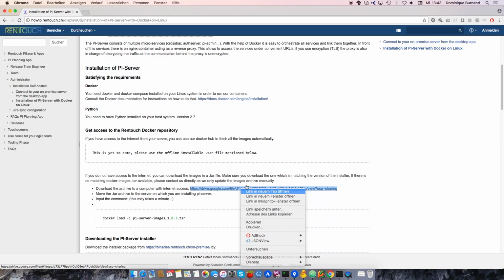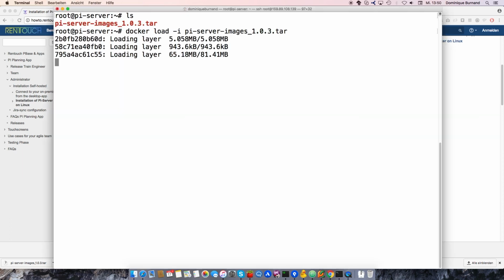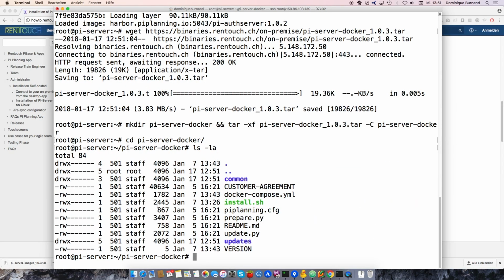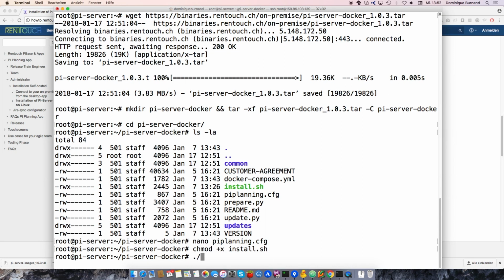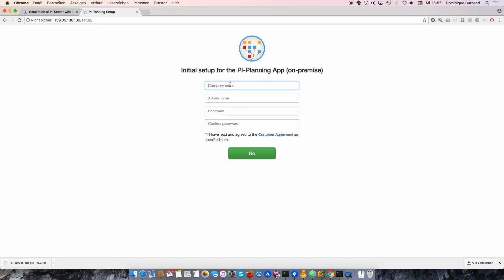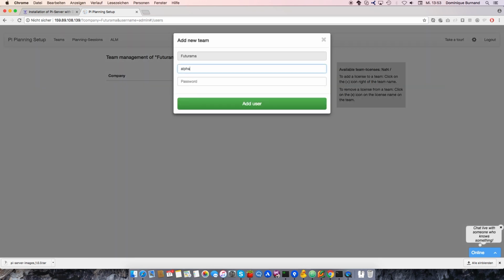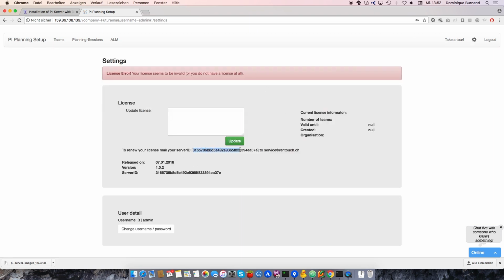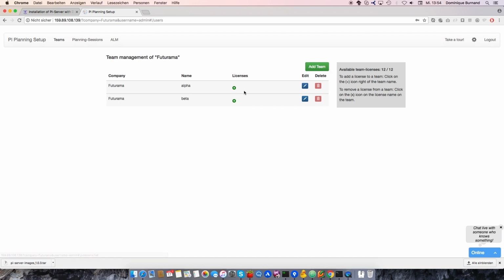How to install the self-hosted PI Planning App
This video is a guide on how to install the server based version of the PI Planning App.